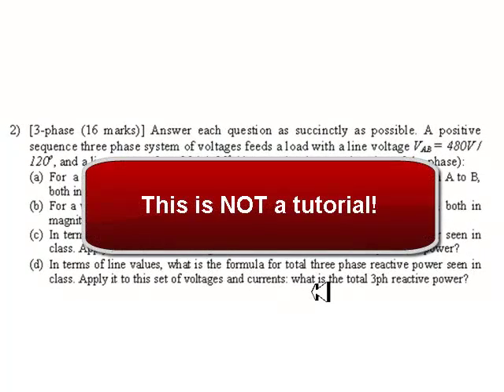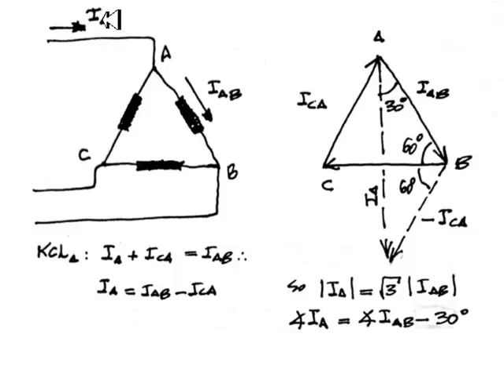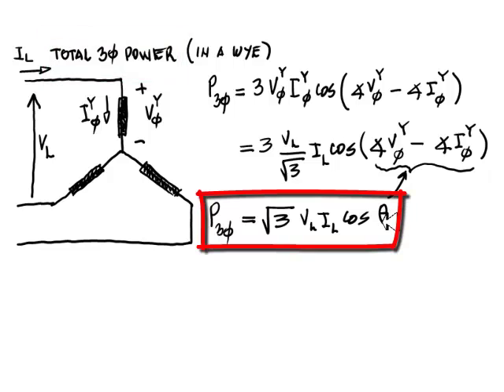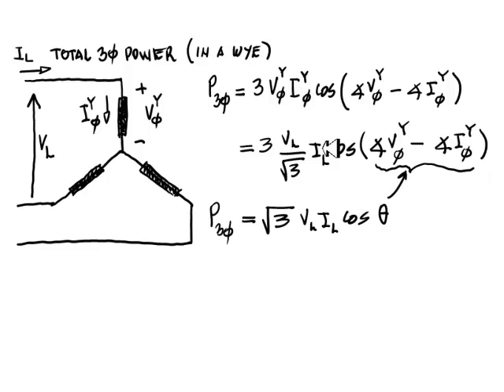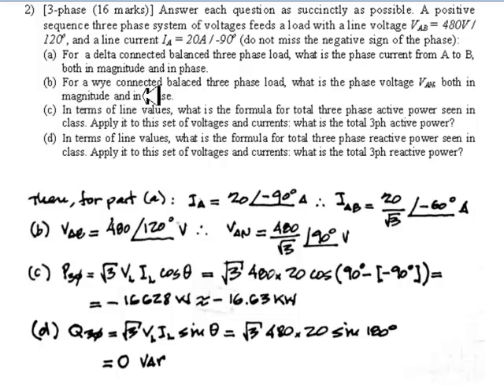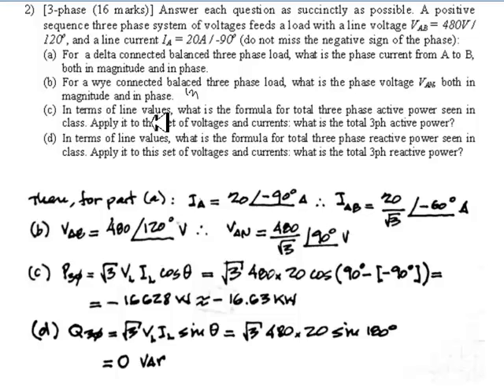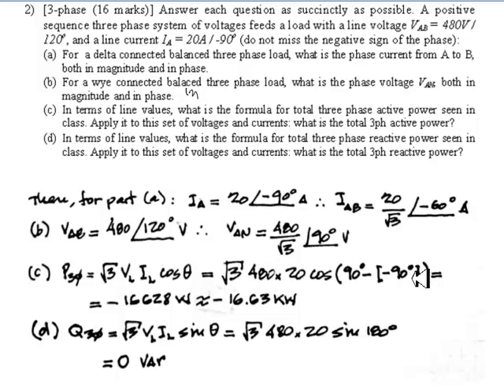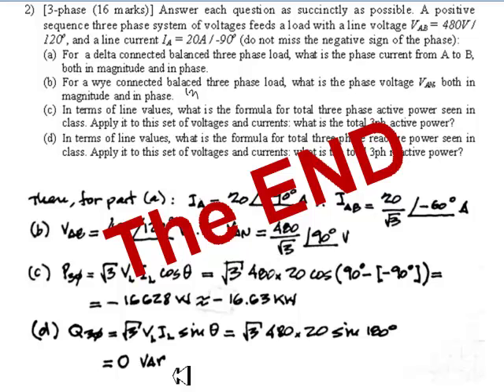EECE 253 - Reloaded Solution to Q2 (phasors) of the Final Exam April 11, 2012.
After several of you asked for an extended video including details of the computation of the total three phase power, I obliged, and I am now replacing the previous video with this "extended" version that includes what was asked. Enjoy!